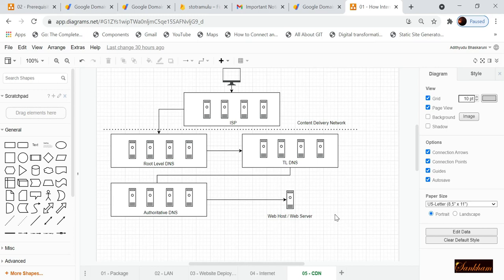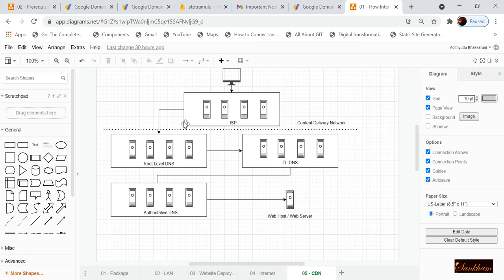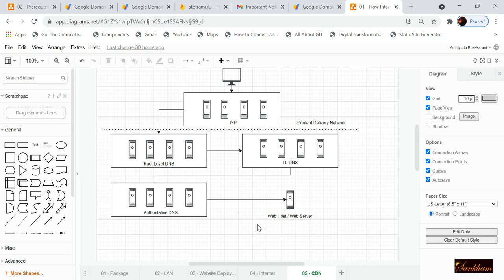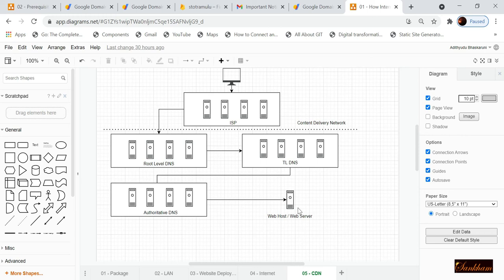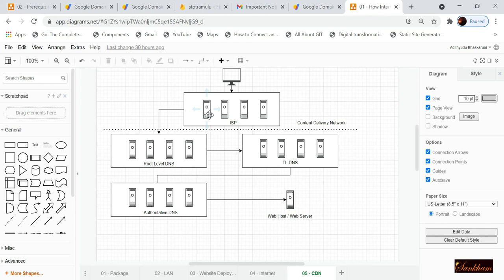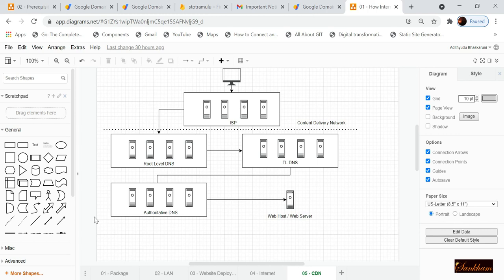07 - WEBSITE HOSTING: Debugging the Deployment Issues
In this lecture I have explained how to debug where is the issue if the website does not open after hosting and domain registration.